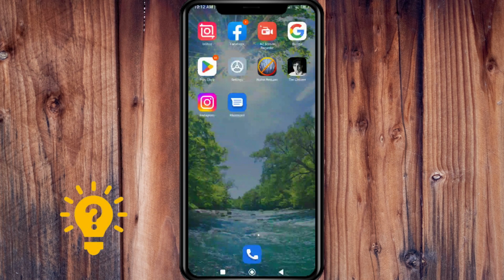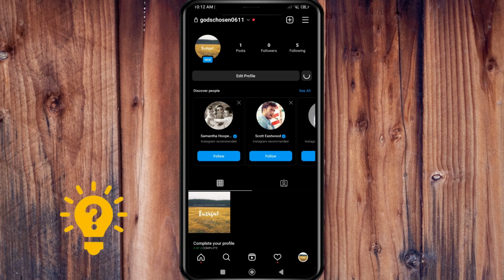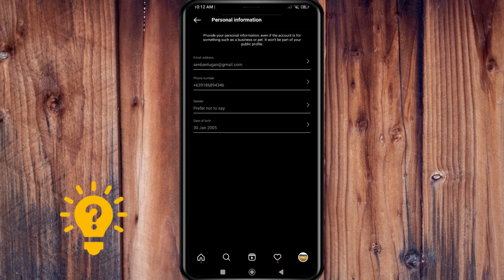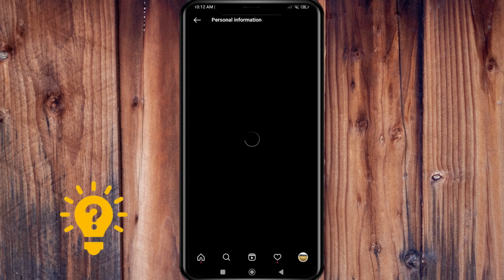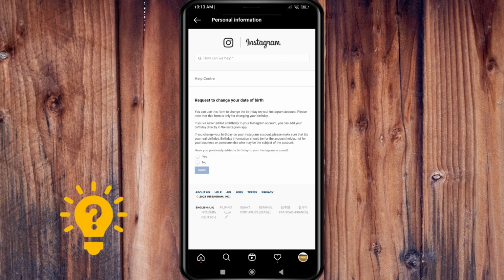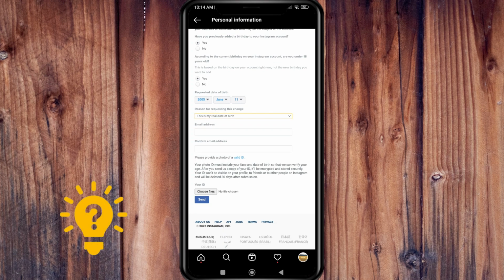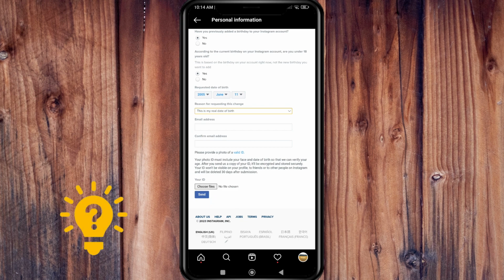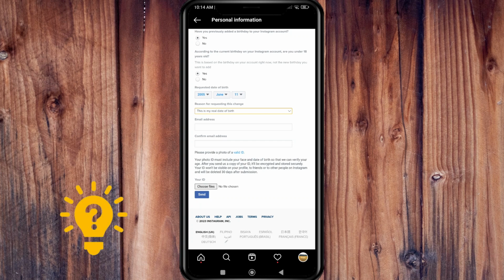How To Change Instagram Date Of Birth If Under 18 | Social Tech Insider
In this tutorial video from Instagram, we explain to you the best way to Change Instagram Date Of Birth If Under 18.